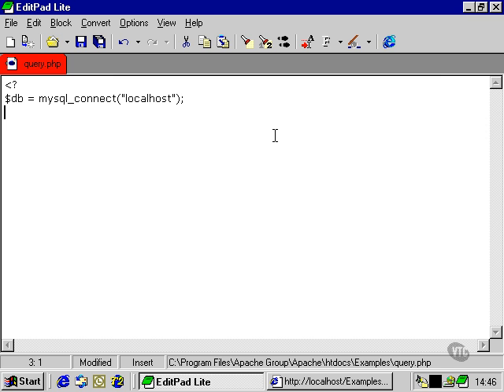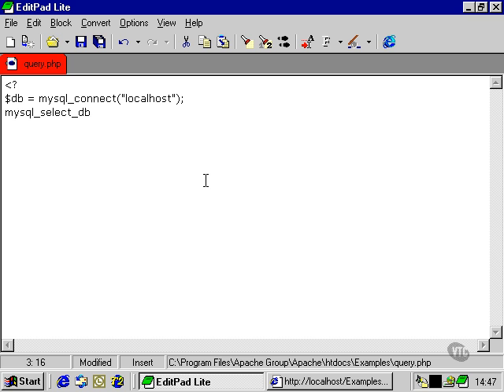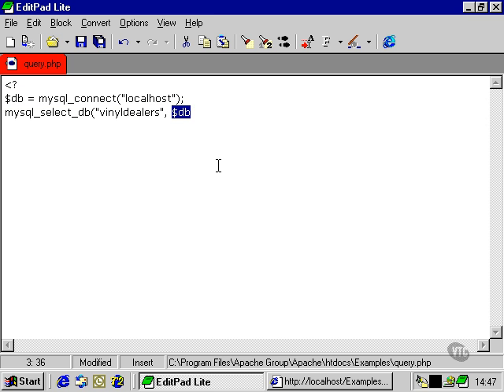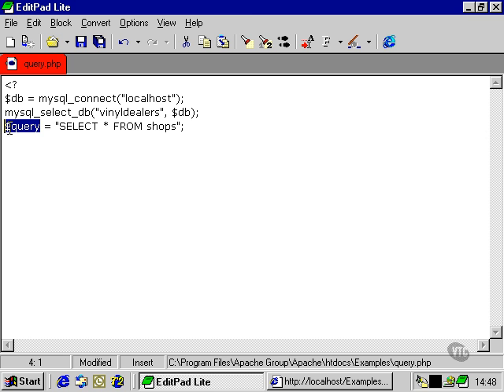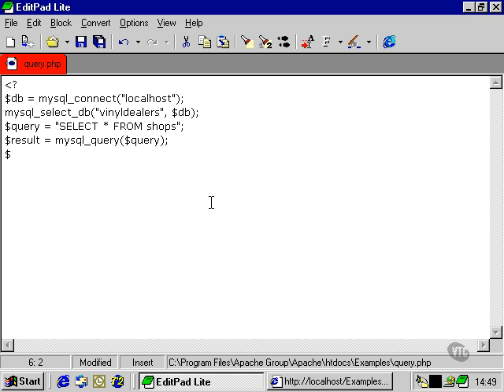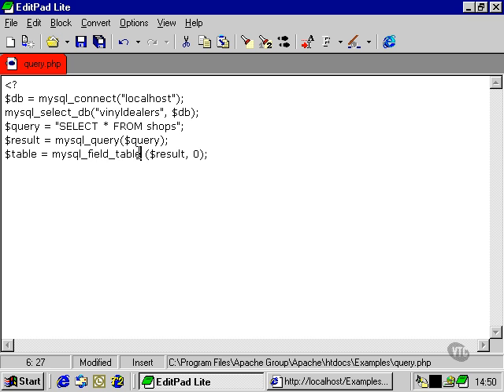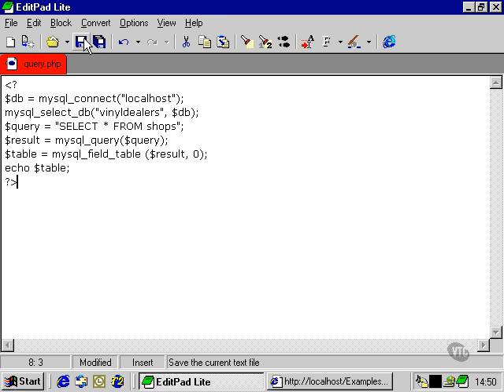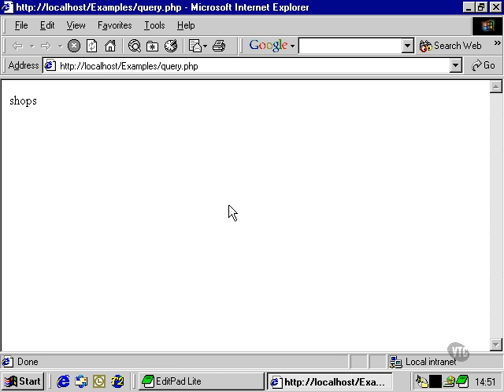0602 Connecting to the Database